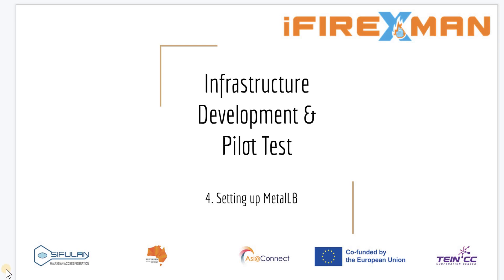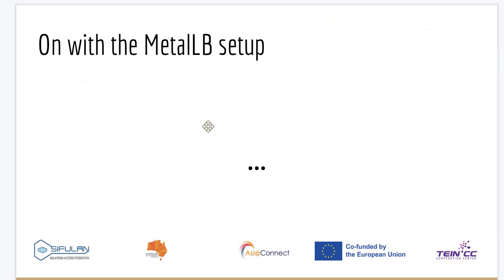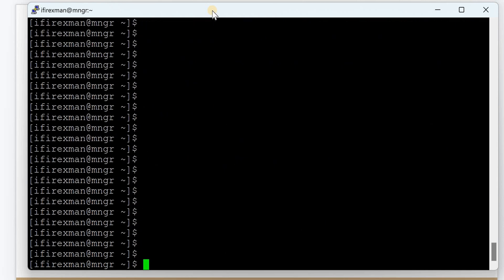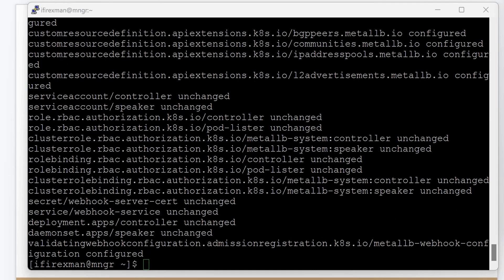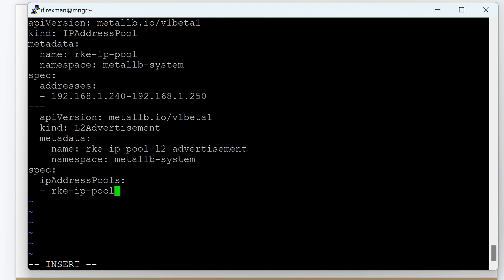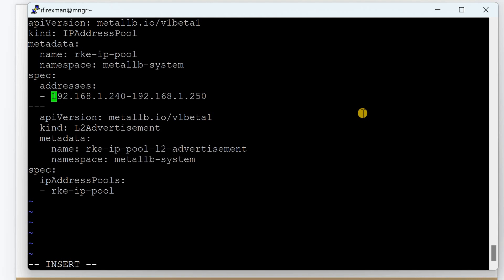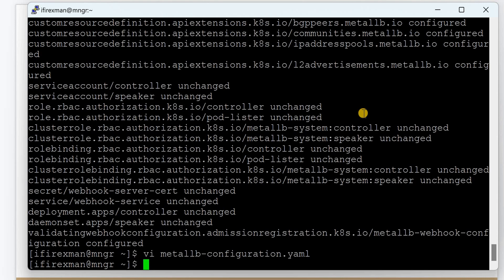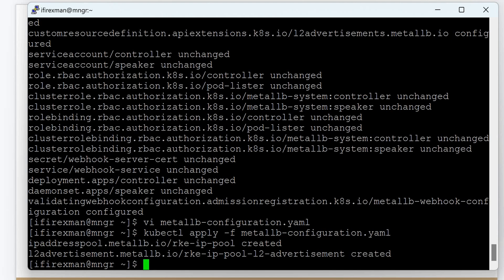5 metalLB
Setting up MetalLB